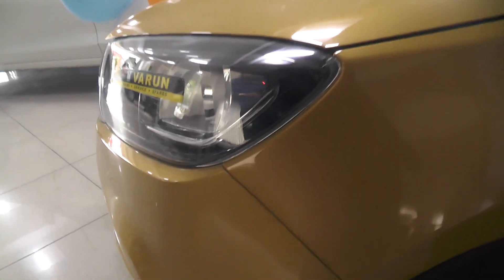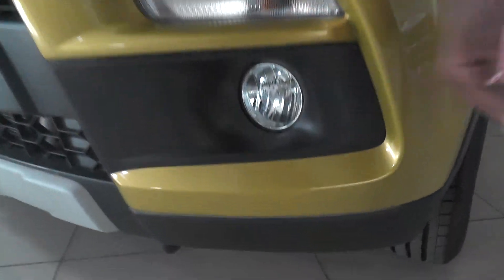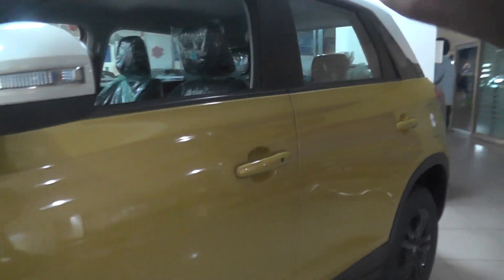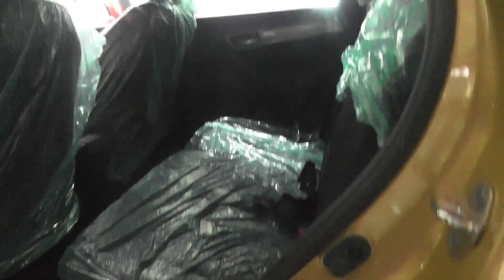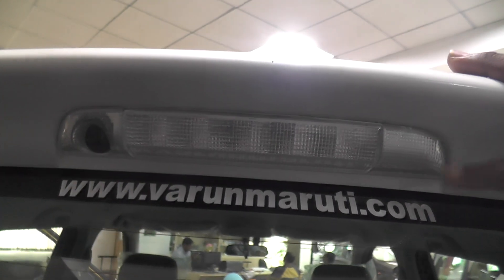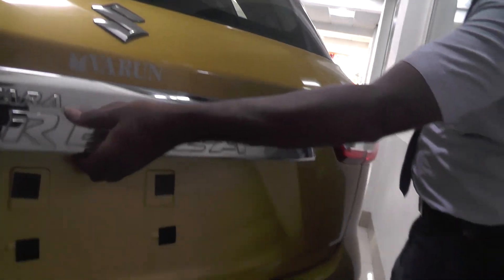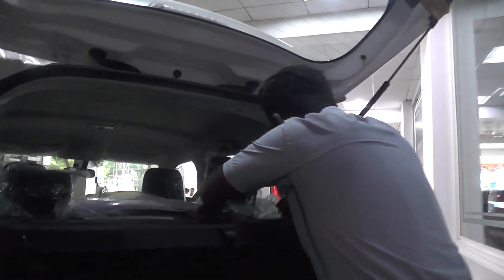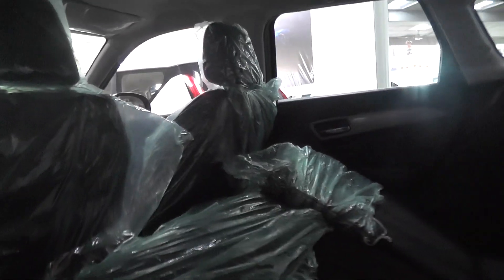న్యూ బ్రిజా ఫీచర్స్ తో ఇప్పుడు మరిన్ని ఫీచర్స్ తో